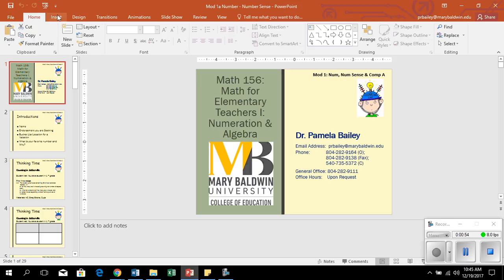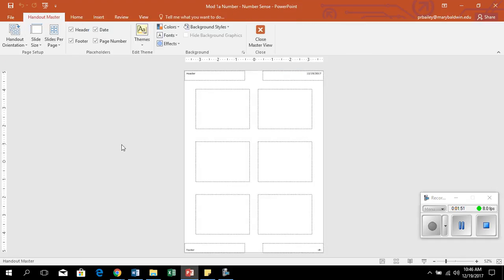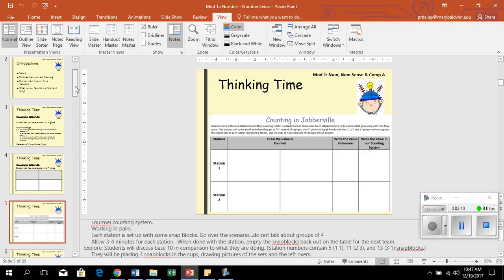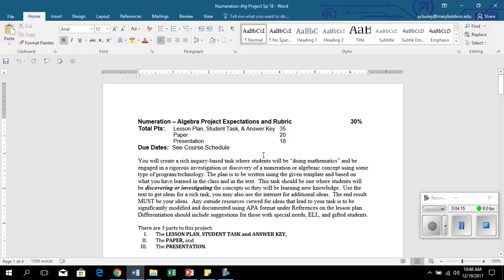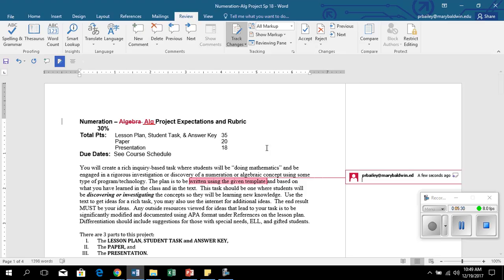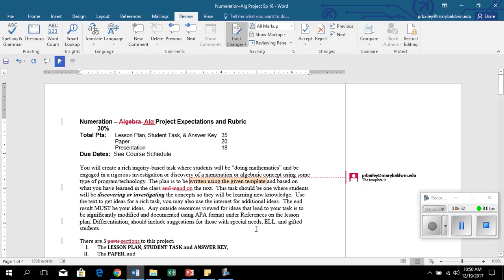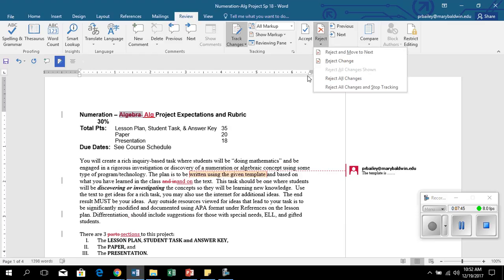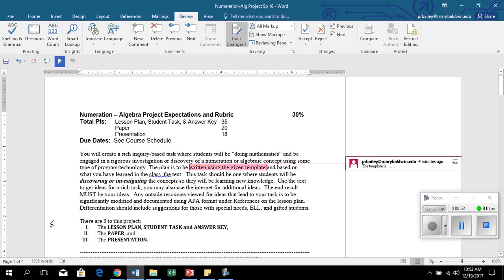Math 156 PPT Word Doc